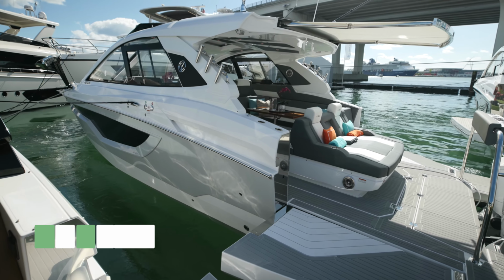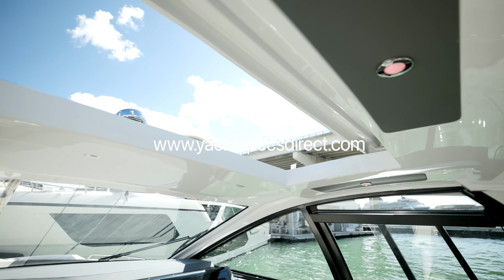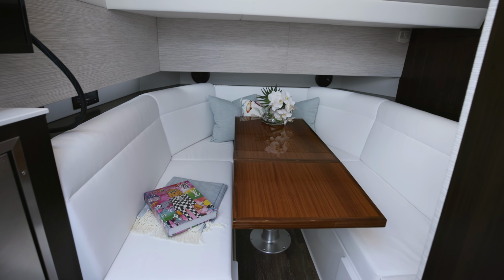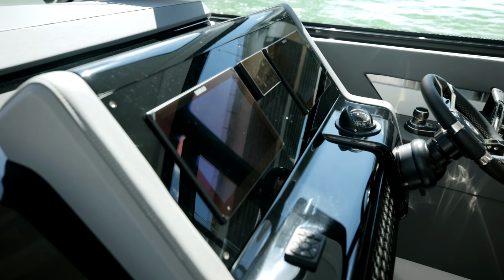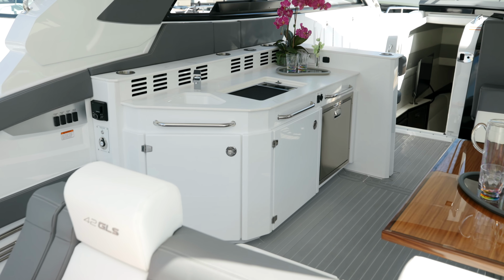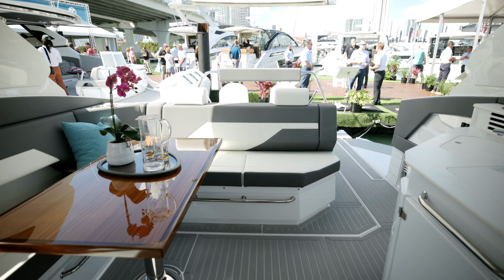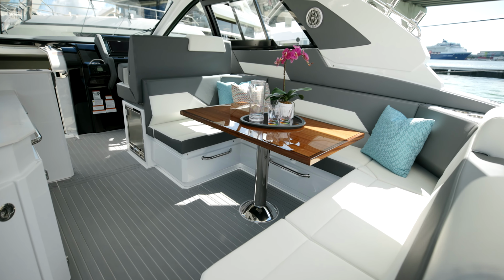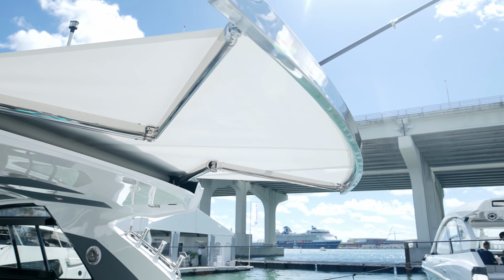This 42ft Boat Has a BAR, BEACH DOORS, and TWIN V12s?!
It’s 42 feet long. It has twin Mercury V12 outboards. The deck folds open.
Oh—and there’s a full entertainment bar.

This is the 2025 Cruisers Yachts 42 GLS, and it might be the most insane crossover yacht we’ve done a video on so far.

If you’re into speed, social boating, luxury day trips, and beach-mode vibes—this is the one.

The 2025 Cruisers Yachts 42 GLS is your weekend escape plan, your sandbar headquarters, and your go-to party machine, all rolled into one.

Powered by twin Mercury V12 600s, this GLS hits over 50 mph.
At anchor, the dual fold-down beach doors expand your beam to 18 feet wide—turning the cockpit into a floating terrace.
A Seakeeper 6, joystick docking, two 12” Simrad displays, and full sunroof/window control deliver effortless luxury, whether you're cruising the coast or hosting a sunset party.

🛥️ Key Features
LOA: 42' 0" | Beam: 13’ (expands to 18’ w/ beach doors)

Engines: Twin Mercury V12 600 HP w/ Joystick + Skyhook

Electronics: Dual Simrad 12” Glass Helm

Stabilization: Seakeeper 6 Gyro

Entertainment Bar: 2 stools, grill, fridge, sink, ice maker

Interior: Forward dinette berth + aft cabin w/ TV, microwave, fridge

Extras: Sunroof, power side windows, retractable sunshade

Options: Fish package with outriggers, rod holders, fish box

for more yacht walkthroughs and real-world boat buying tips.

Some footage in this video is sourced from the official Cruisers Yachts YouTube channel.